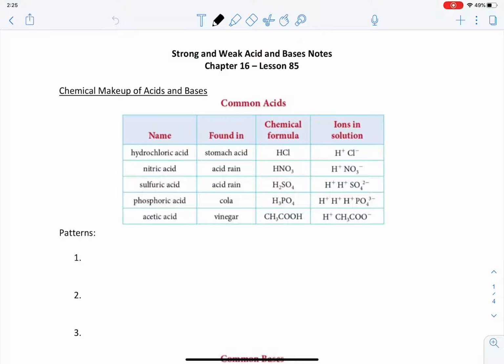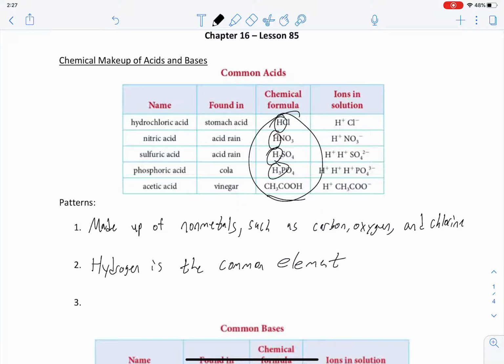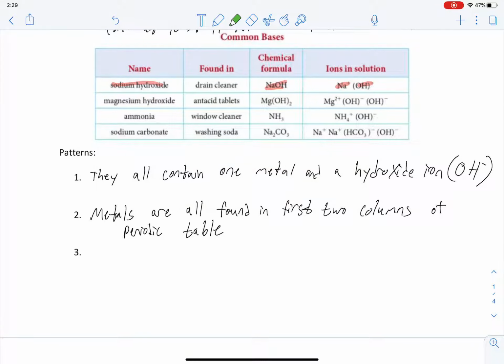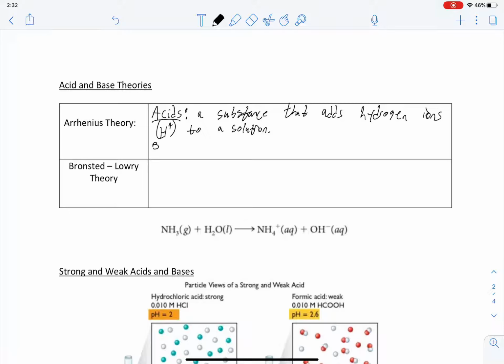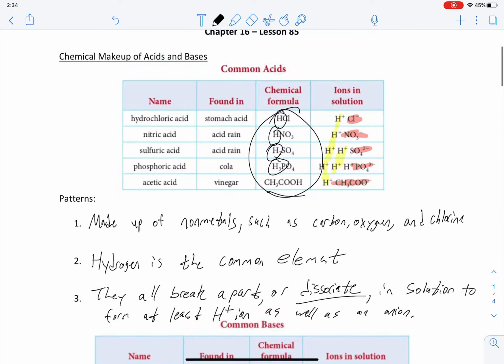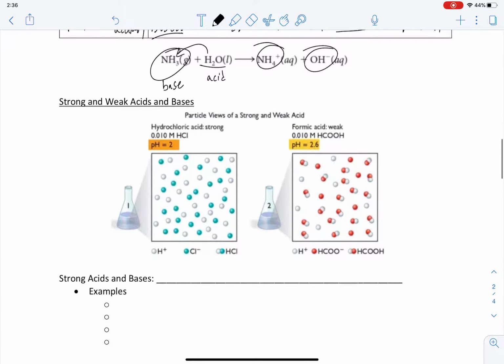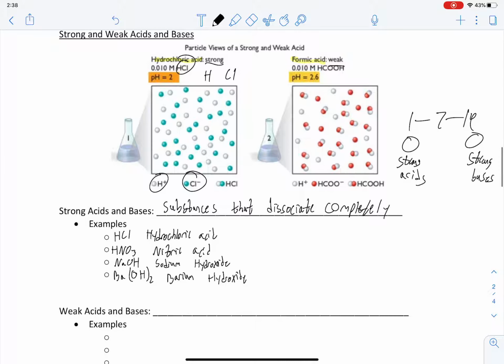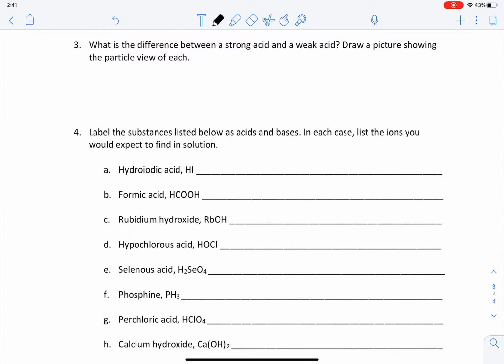Strong Acids and Bases Notes